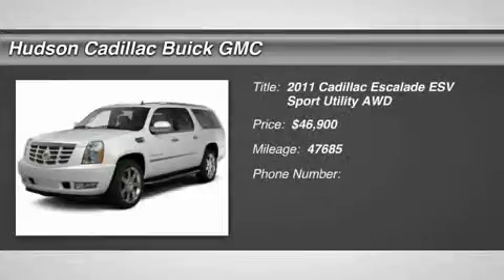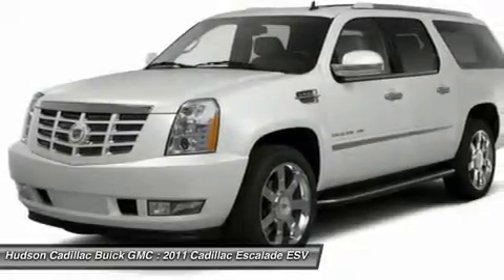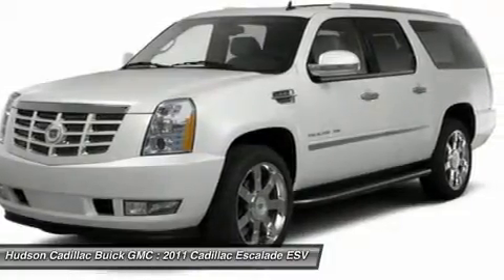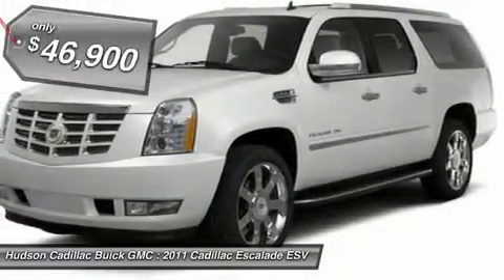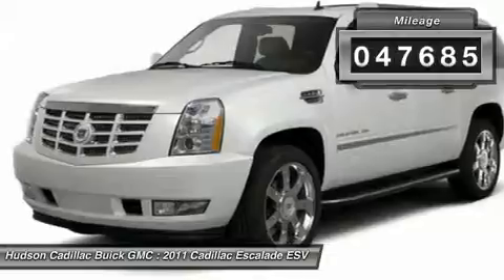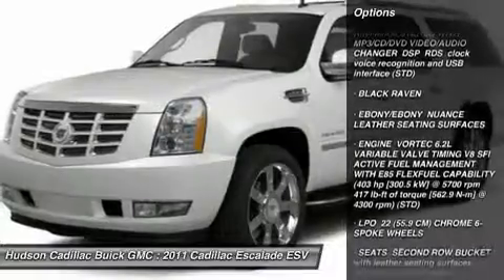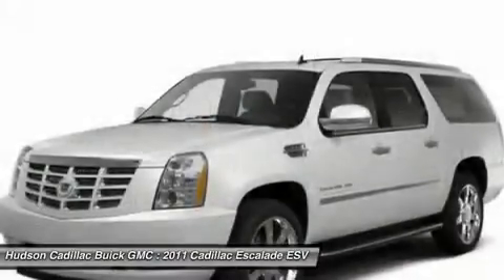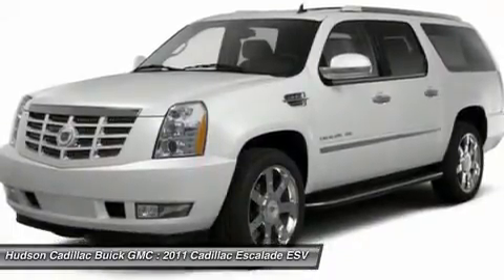2011 Cadillac Escalade ESV 23924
2011 CADILLAC ESCALADE ESV Poughkeepsie, NY
Stock# 23924

2023 South Rd.

Snatch a score on this certified 2011 Cadillac Escalade ESV Premium before someone else snatches it. Comfortable yet agile, its tried-and-true Automatic transmission and its dependable Gas/Ethanol V8 6.2L/376 engine have lots of charm for a discount price. It's loaded with the following options: Climate control, rear heat, Visors, driver and front passenger illuminated vanity mirrors with extenders, Automatic Crash Response, StabiliTrak, vehicle stability enhancement system with Rollover Mitigation includes disable switch, Glass, Solar-Ray deep-tinted (all windows except light-tinted glass on windshield, driver- and front passenger-side glass), Climate control, rear air conditioning, Door locks, child rear security, Universal Home Remote includes garage door opener, 3-channel programmable, Wiper, rear intermittent with washer, Daytime Running Lamps with automatic exterior lamp control. You've done your research, so stop by Hudson Cadillac Buick GMC at 2023 South Rd., Poughkeepsie, NY 12601 this weekend to get a deal that no one can beat!